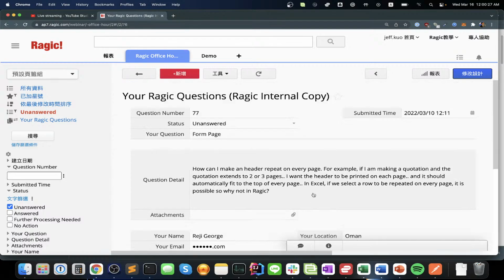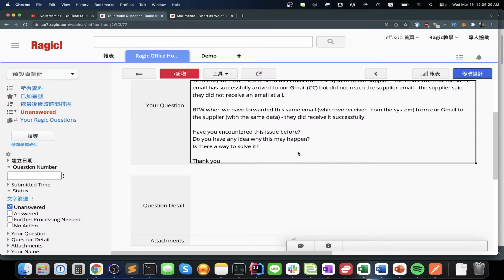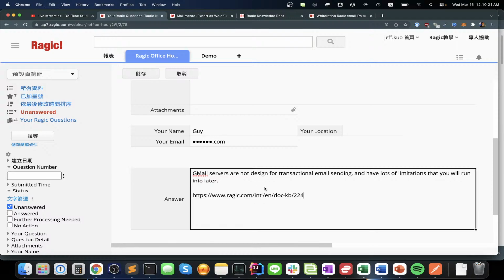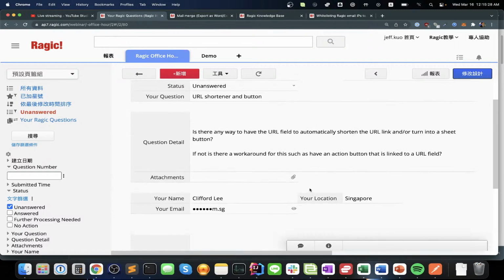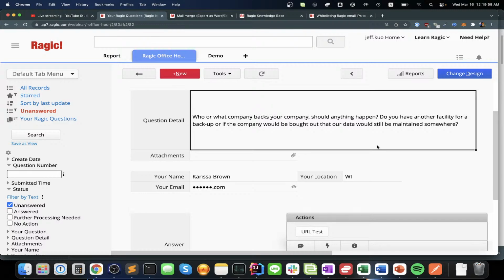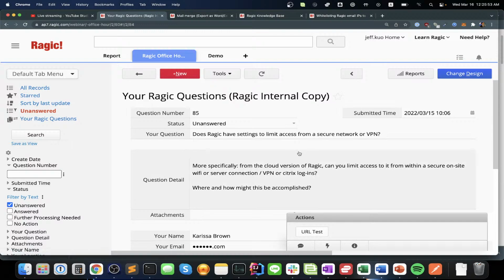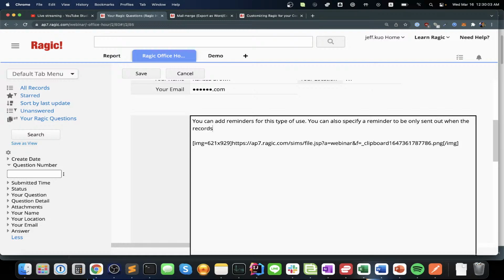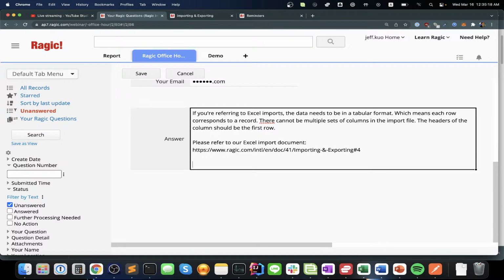Ragic Webinar: 3/15 Ragic Office Hour (Q&A Session)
It's Ragic's biweekly Q&A time!
If there's anything you would like to ask or comment about Ragic, feel free to submit them in the link below and Jeff, the founder of Ragic, will answer you live in this webinar!